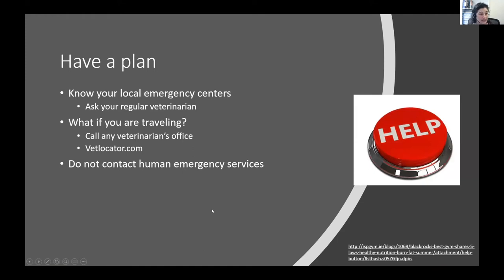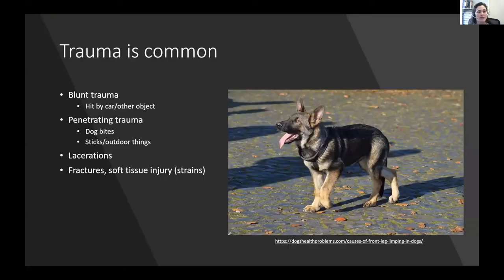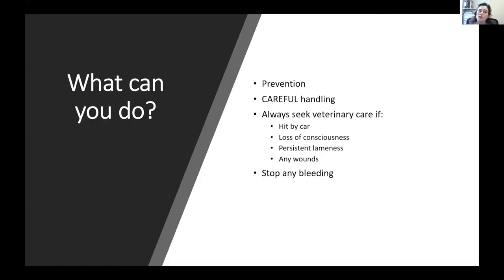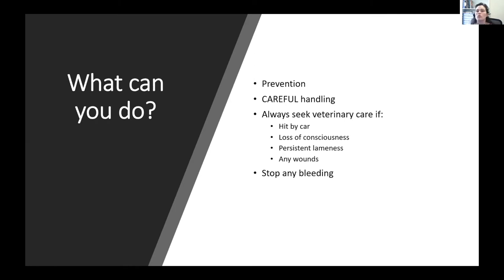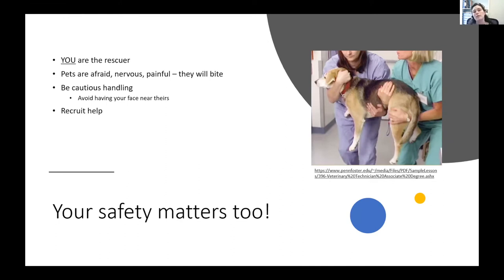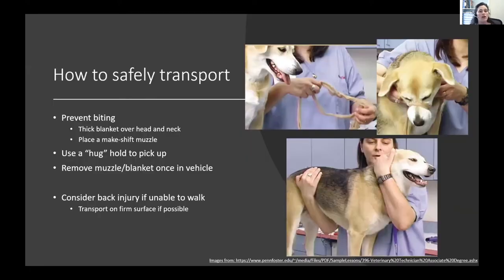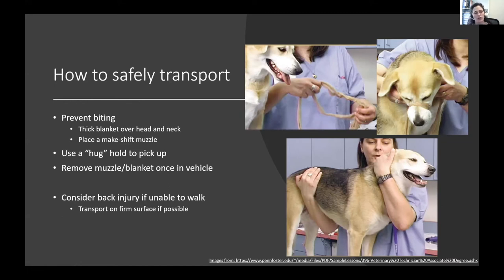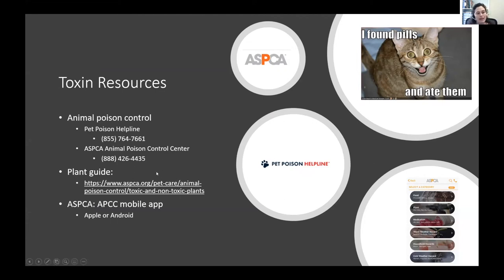VM Webinar Trauma 043020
Accidents Happen: What Pet Owners Can Do Before Arriving at the Vet’s Office